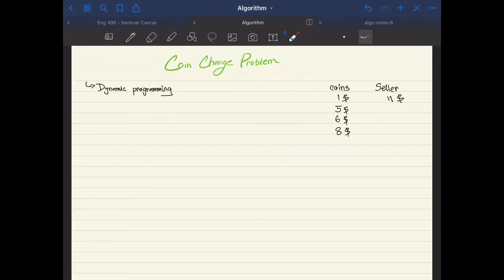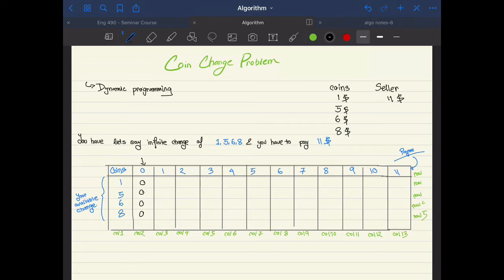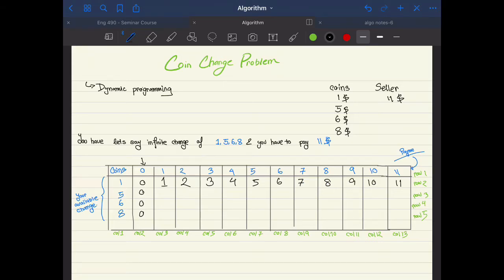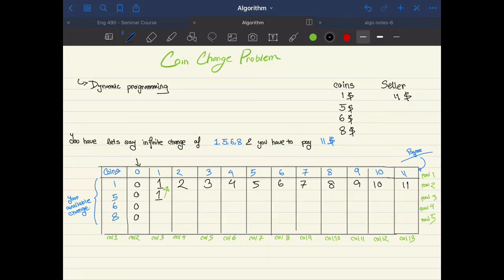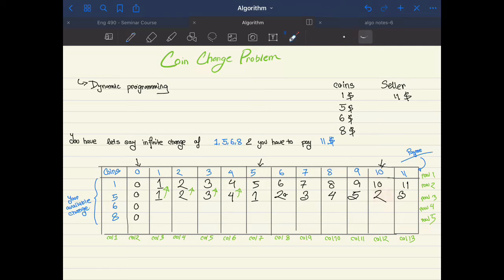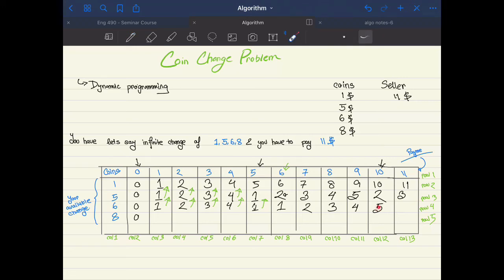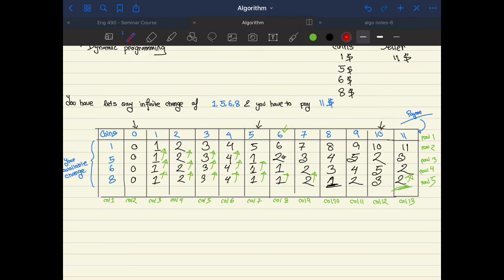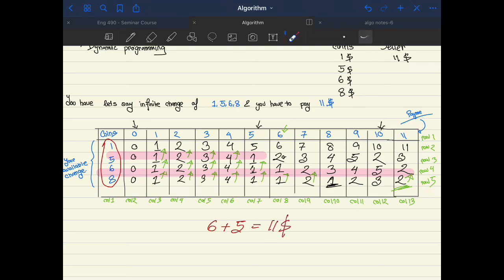Dynamic Programming - Coin Change Problem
Easy simulation of coin change problem.